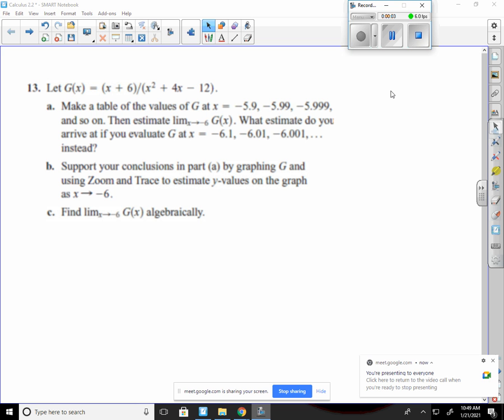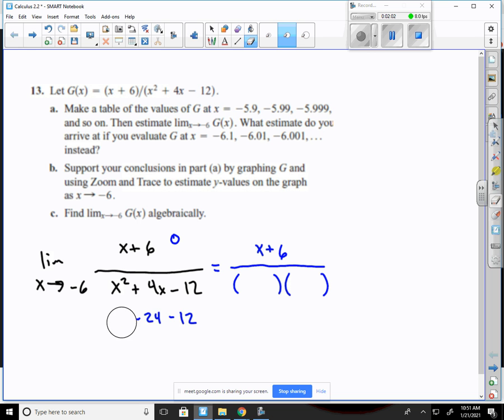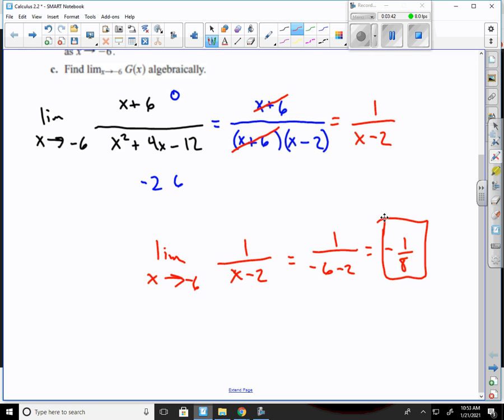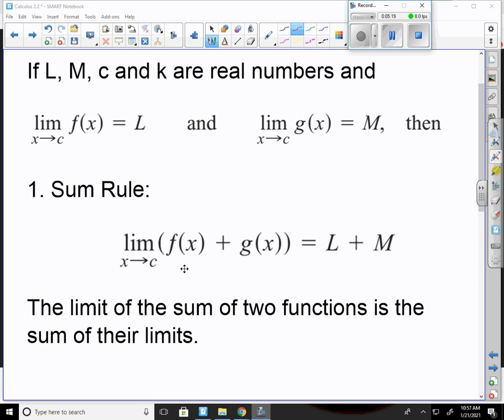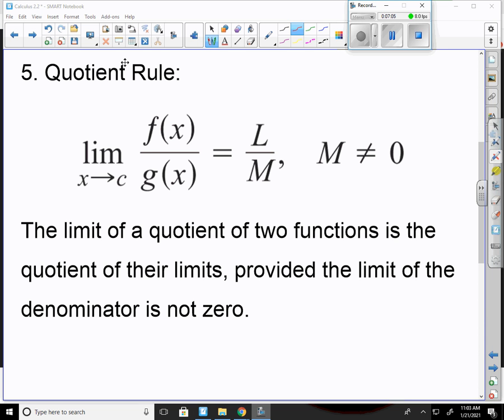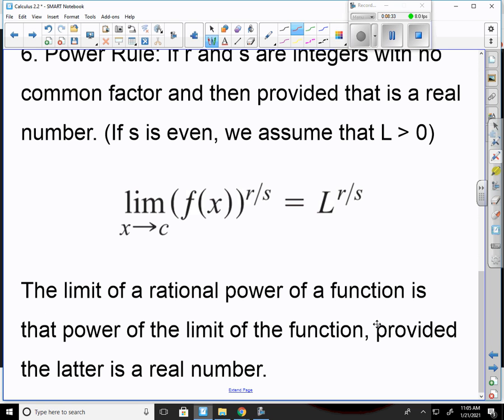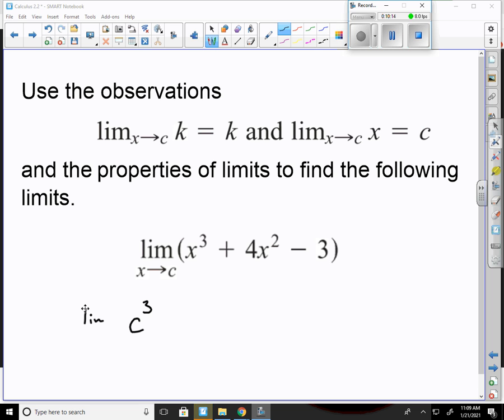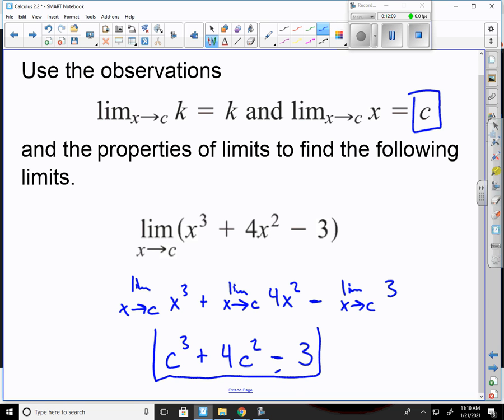2 2 Calculationg Limits Using Limit Laws